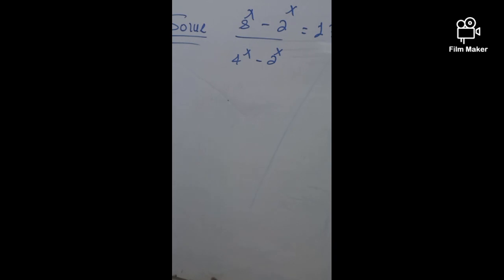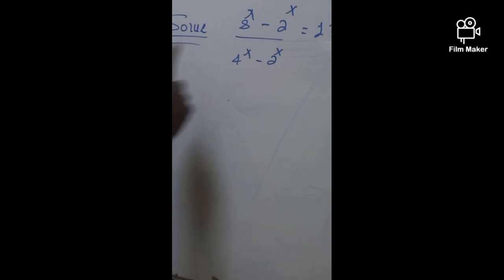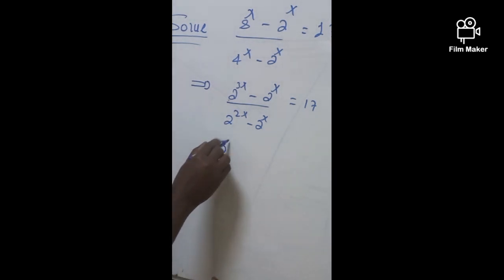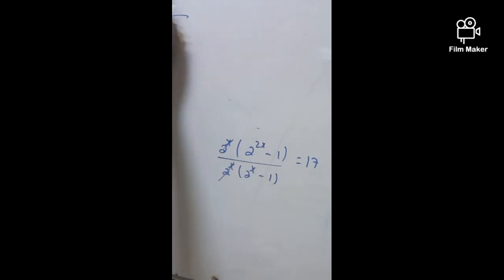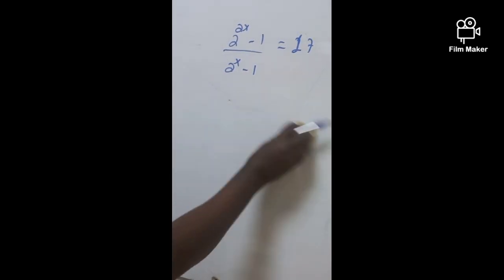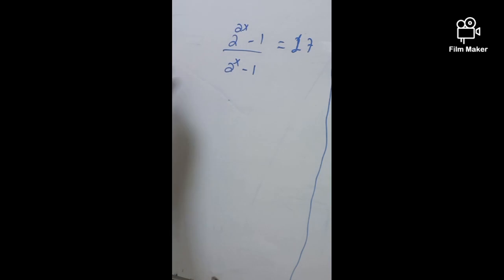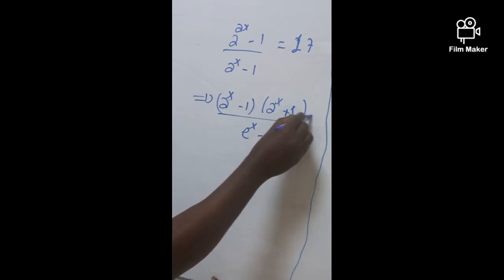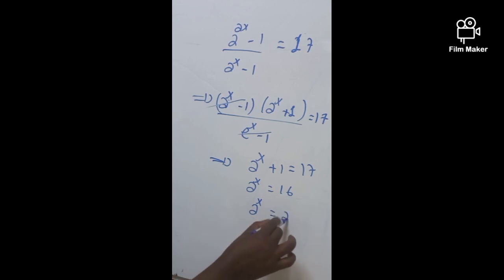A Special Exponential Equations that seems unfathomable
In this video you will learn how to solve A Special Exponential Equations that seems unfathomable